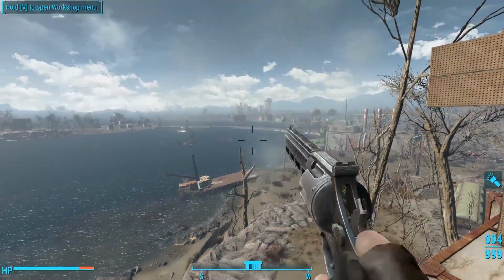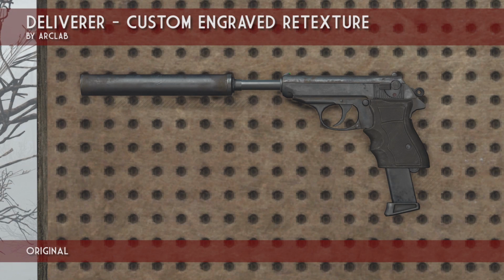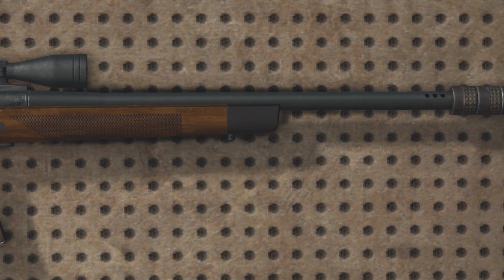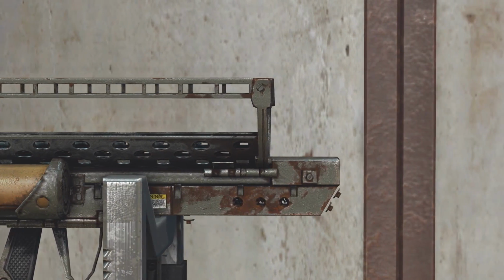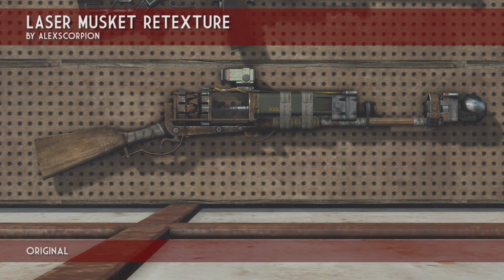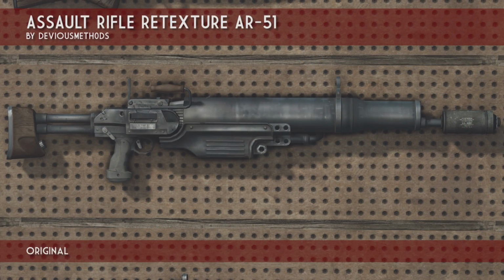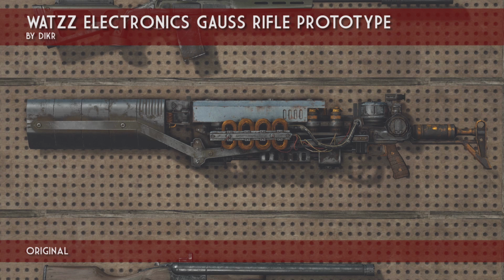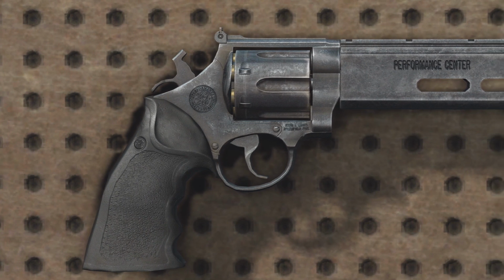25 of the Best Weapon Retexture Mods - Fallout 4 Mods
My Products:

Poll: What should my next shirt be?